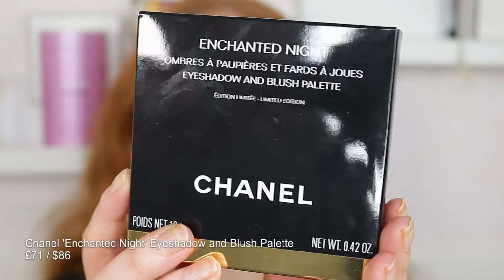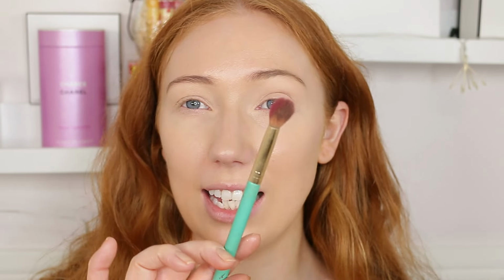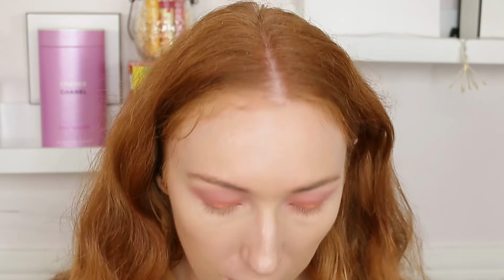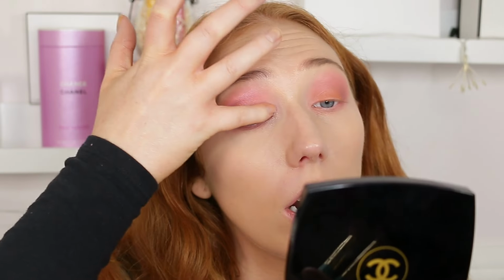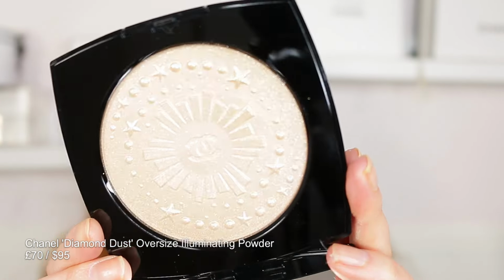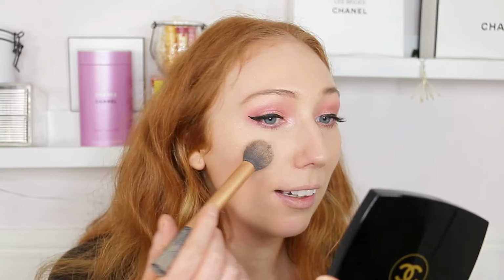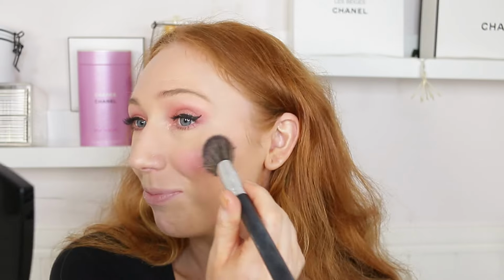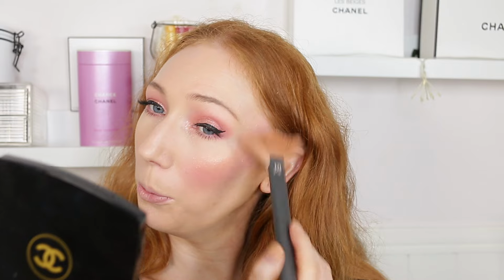*NEW* CHANEL HOLIDAY 2024 MAKEUP COLLECTION | This was interesting!!!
OPEN ME!!!

Makeup I’m wearing:
Chanel Les Beiges Healthy Glow Foundation BD31
Tarte Creamy Shape Tape Concealer in Light Neutral
Chanel Universal Loose Powder in 20
Physicians Formula Butter Bronzer
Rare Beauty Matte Liquid Liner
NYX Lip Suede Lip Pencil in Truffle
Boots No7 Lipstick in Starry Night
Urban Decay Big Bush Brow Gel

Products Mentioned:
Chanel ‘Enchanted Nights’ Eyeshadow and Blush Palette
Chanel ‘Diamond Dust’ Oversize Illuminating Highlighter

NEW CHANEL SPRING 2024 MAKEUP COLLECTION | Les 4 Ombres 88 Coral Treasure, Mermaid Glow & Sea Shell
$145 LONG WEAR FOUNDATION! FULL DAY WEAR TEST & REVIEW! | LA MER SOFT FLUID LONG WEAR FOUNDATION

Receive a free signature bag with your first order!

AMAZON STOREFRONT

KAB COSMETICS
Save 20% on all orders with code 'ChloeL'

Facts about me:
Age: 31
Skin type: Combination skin, sensitive and acne prone.
Skin tone: Light-Medium Warm (when tanned); Neutral & Fair (when natural).